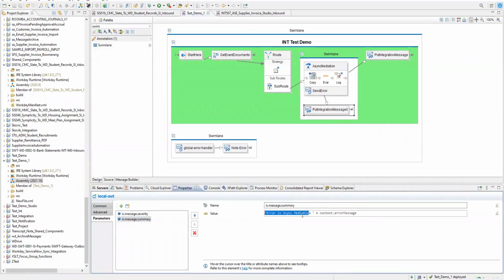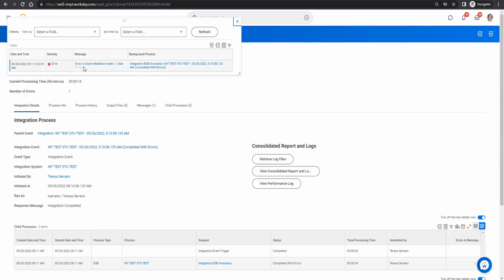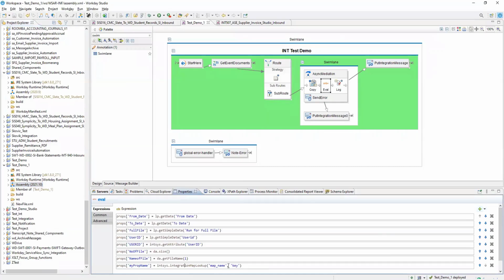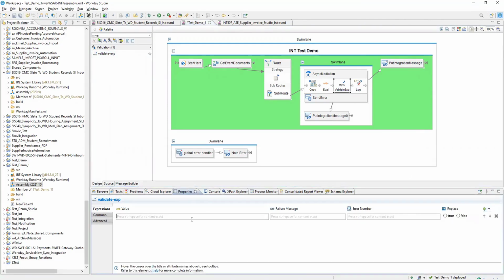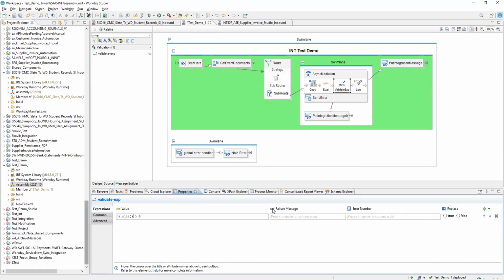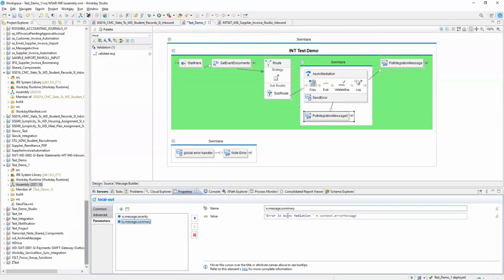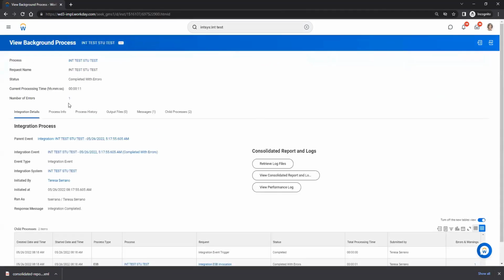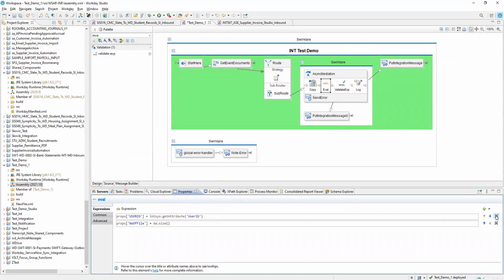Error Handling in Customization in Workday Studio | Workday Studio Creating Simple File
Workday Studio Interview Questions and Answers Masters Program. Get registered now! heresystudies.org

Here are the main concepts covered in this video:
Summary

1. An error occurred and the user was prompted to enter a custom message.
2. The workday was delivered and the context was set.
3. The error was confirmed and the consolidated report was downloaded.
4. The error was identified as being raised in the using mediation step.
5. The exact duty responsible for the error was determined by searching for the error underscore raised in the consolidated report.
6. The controller responsible for the error was identified as the error able step ID component.
7. The error was a syntax error in a props name for evaluating the properties five field to enable.
8. The code was corrected, and the validating expression component was used for basic error handling.
9. The validating expression was used to catch errors caused by the absence of files on an SFTP for further processing.
10. Error messages were customized to include a context message and the failure message, and any necessary attachments were made. in Workday Studio

Key Benefits:
Real-time Projects
Instructor-Led Training for Accelerated Learning
24*7 Technical Support